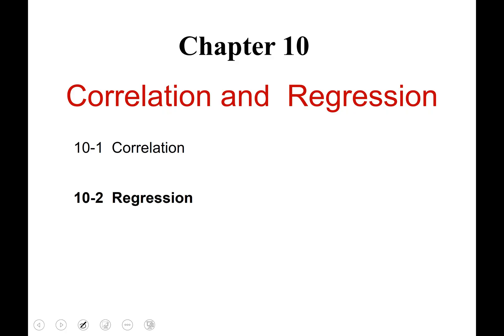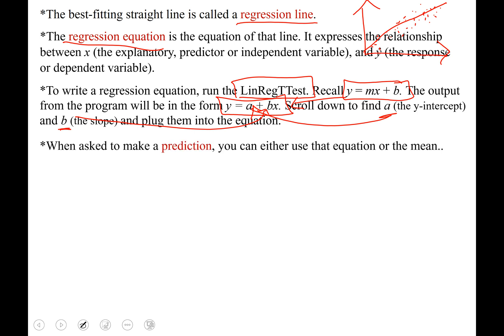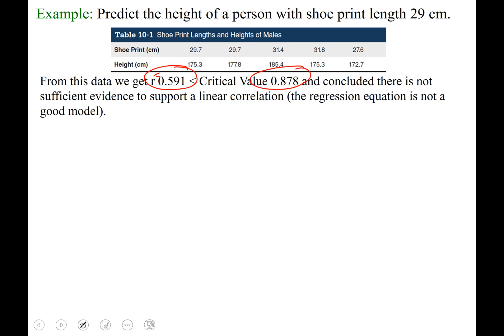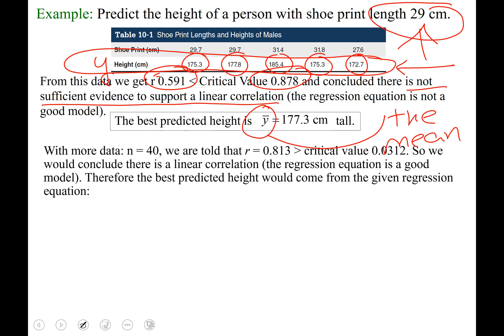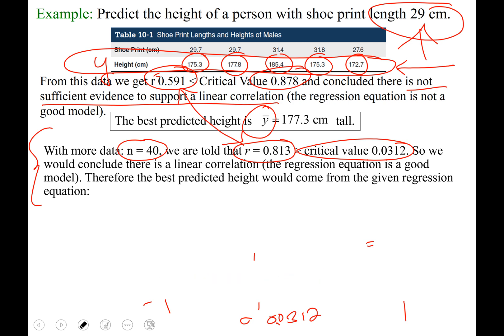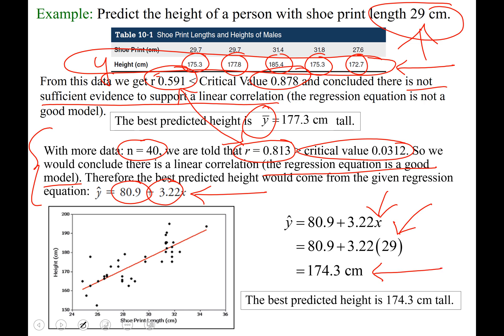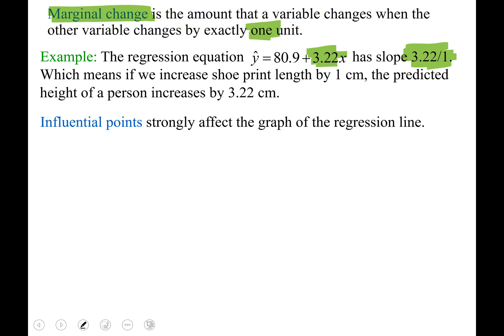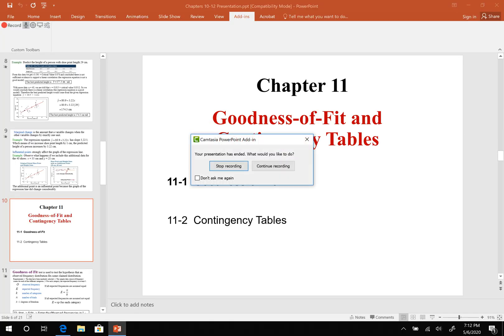Emigh Statistics 10.2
Professor Emigh
Statistics
Regression